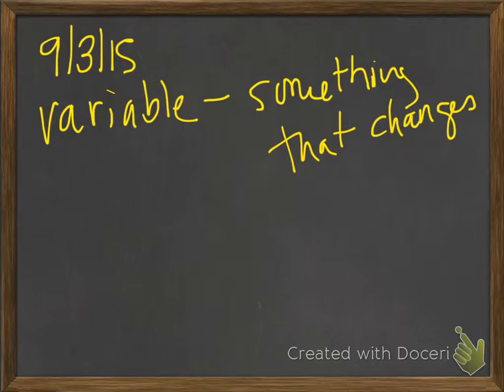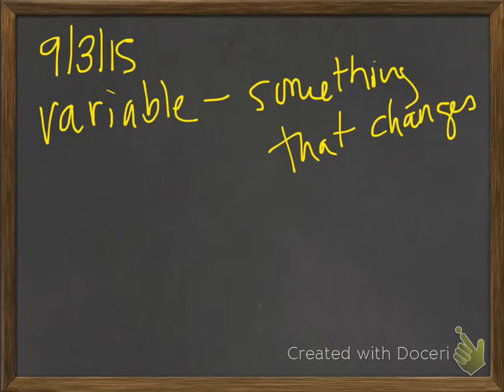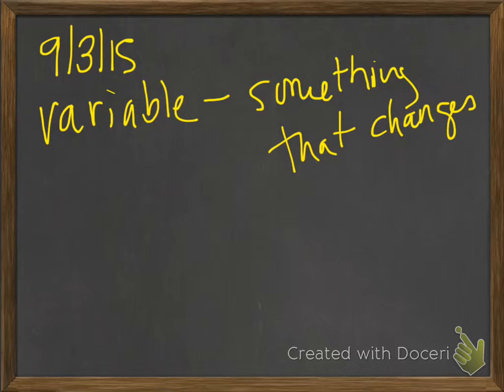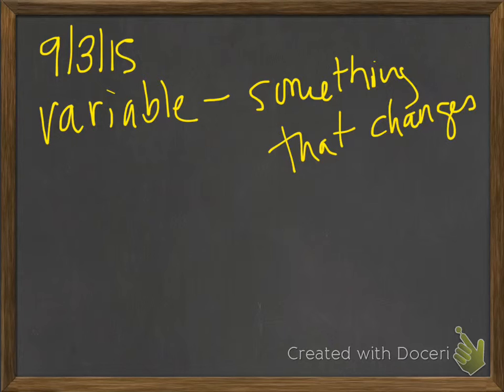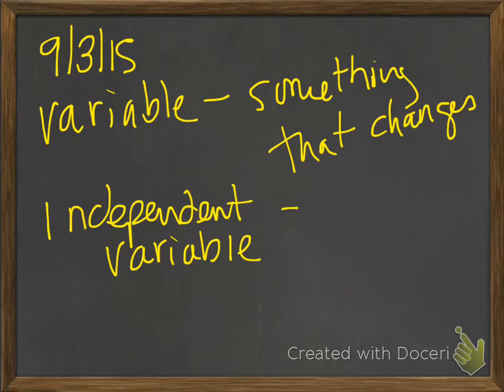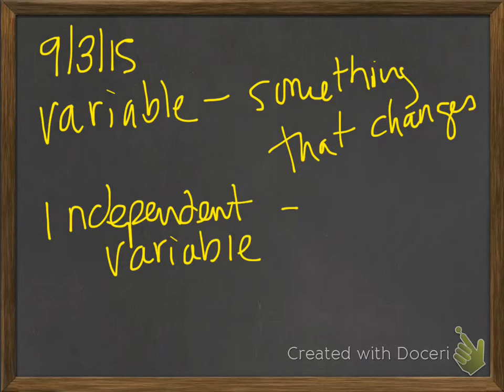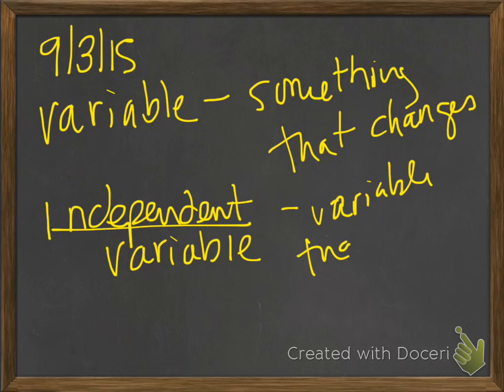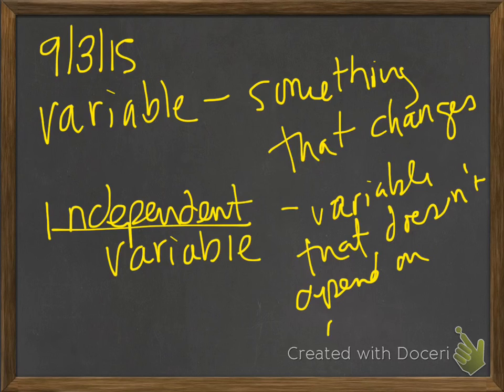bio per 1 9-3-15